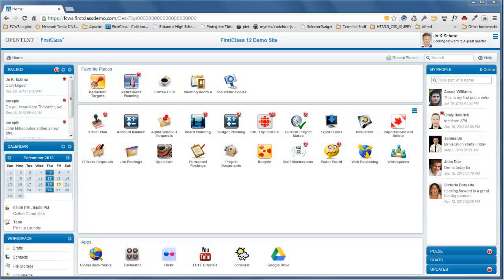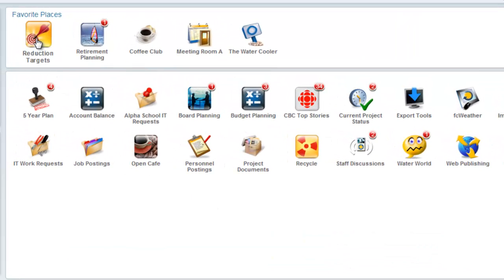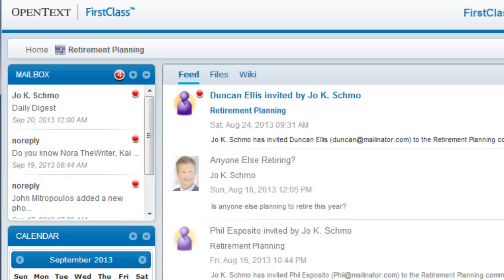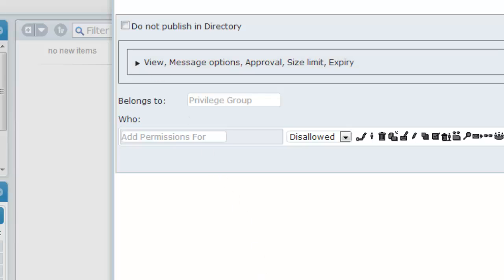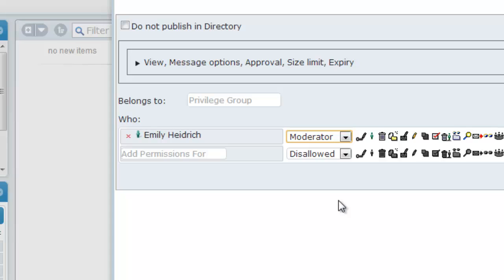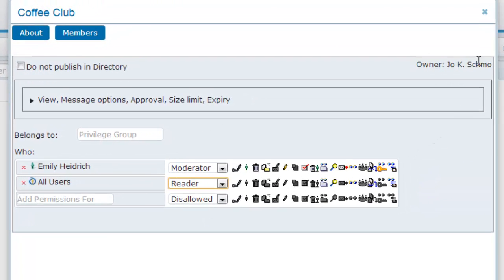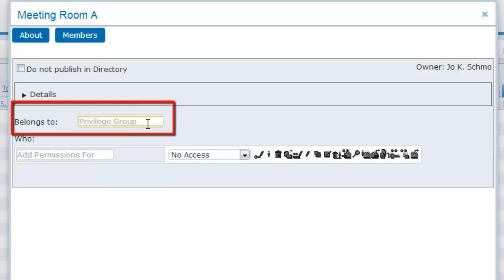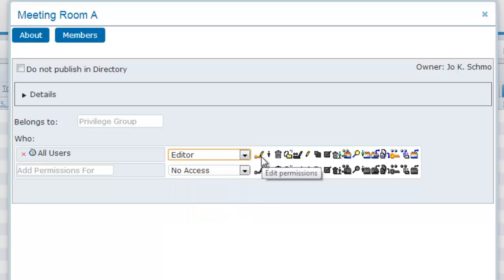Collaboration - Permissions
Learn how to set and manage permissions on FirstClass Collaborative containers.